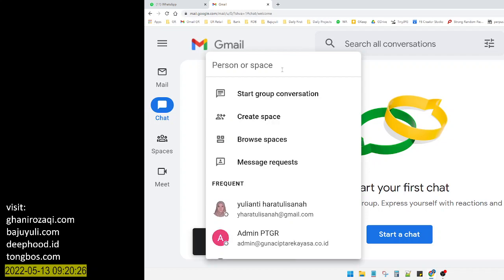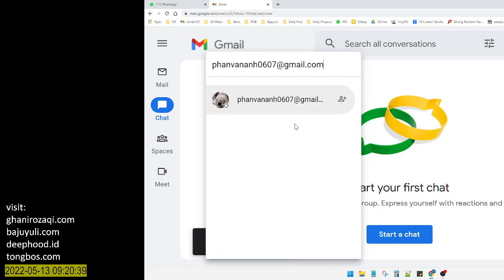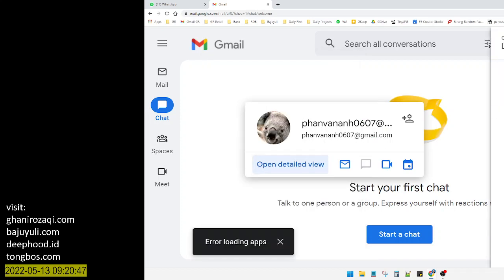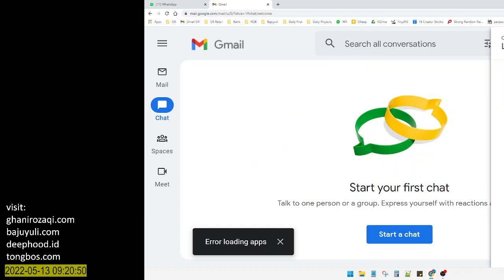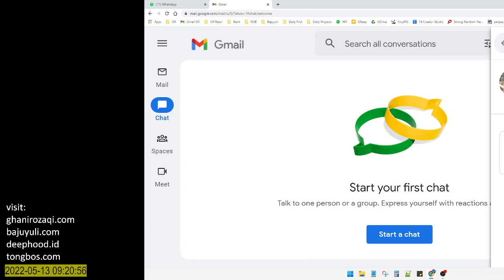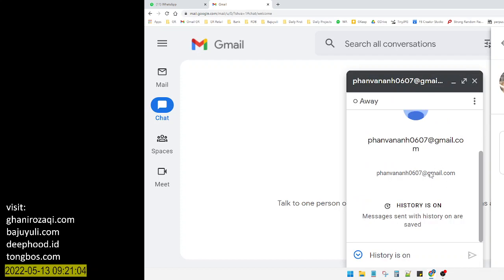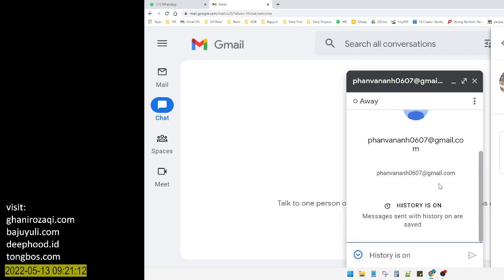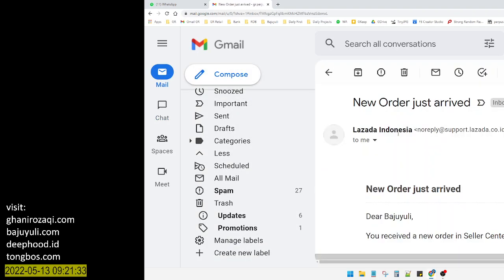How to Start a Chat Using Email on Google Chat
cool feature on GMail, is Google Chat.. i love it.. here how to create start a chat with someone using their email